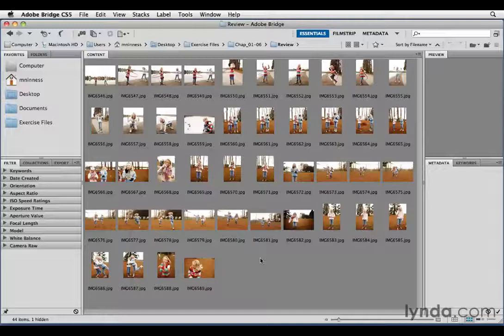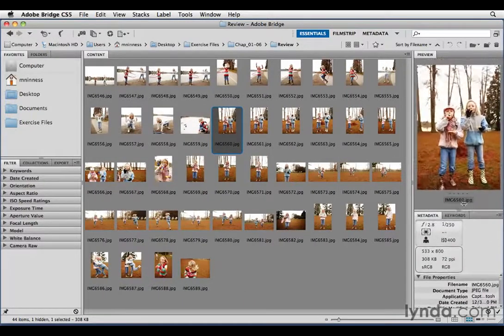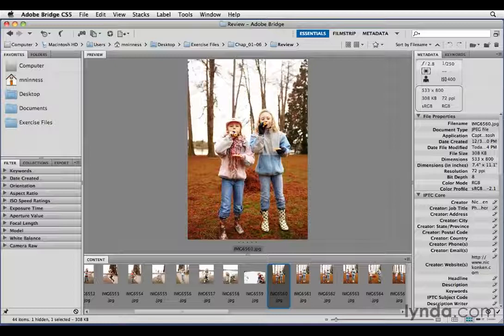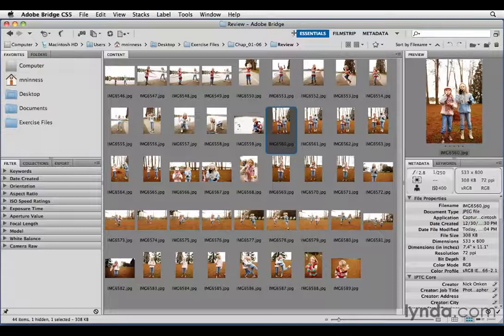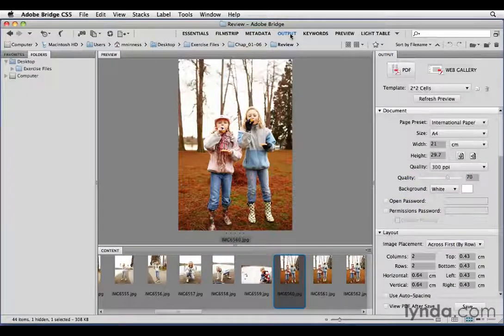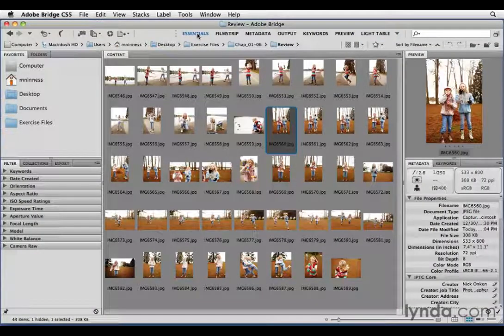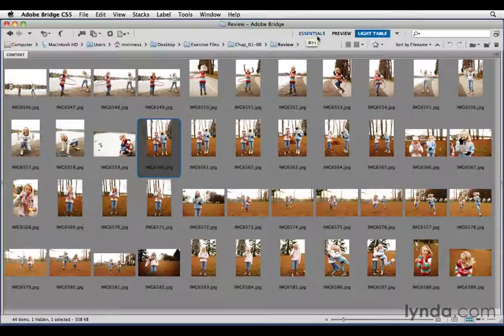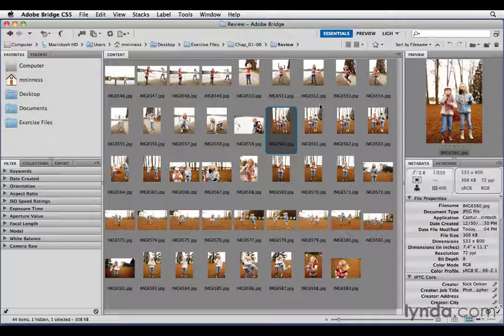Adobe Photoshop Tutorial - BridgeWkspcs - CH 1 - lesson 3 of 8